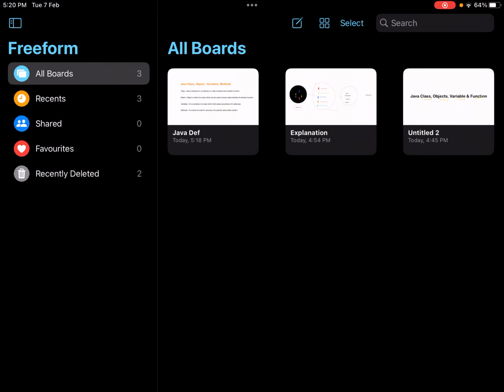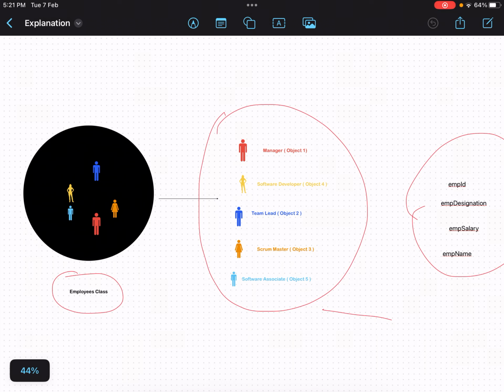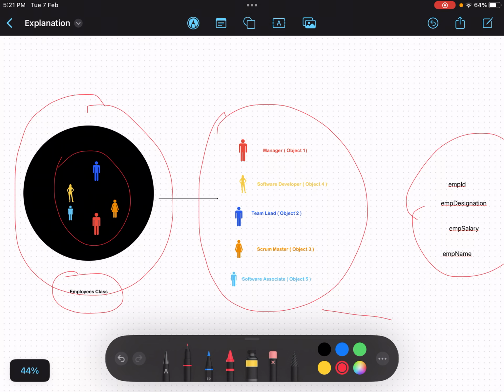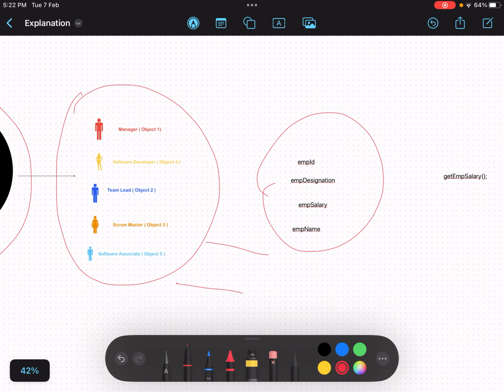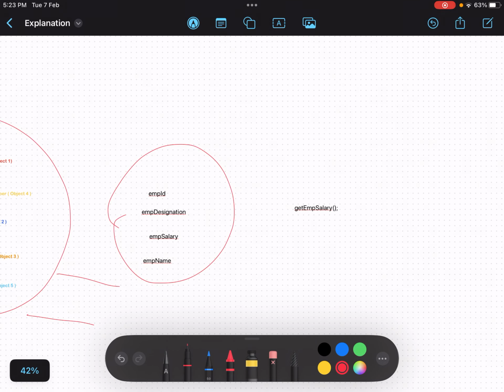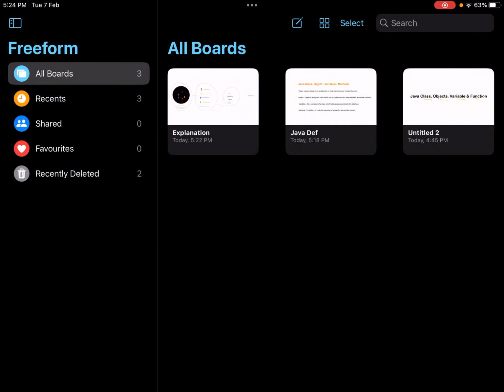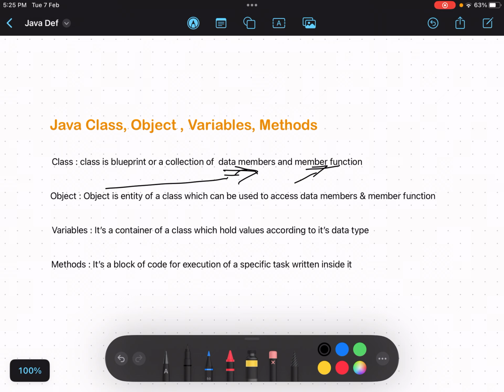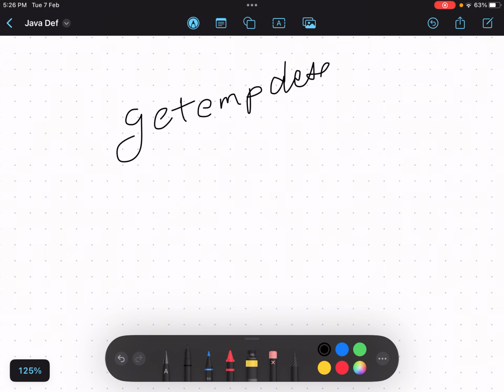Java class, object , variables, functions | brogrammers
Hello everyone todays video we will understand what is java class, object, variables, and function

Topic Covered In This Video:
java class,
java object,
java variables,
java data members,
java methods,
java functions,
java member functions,